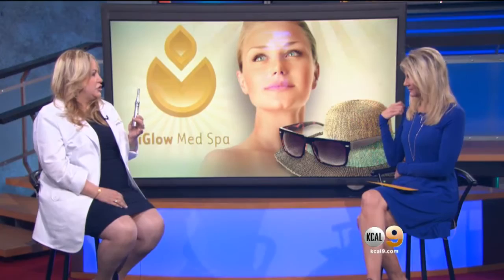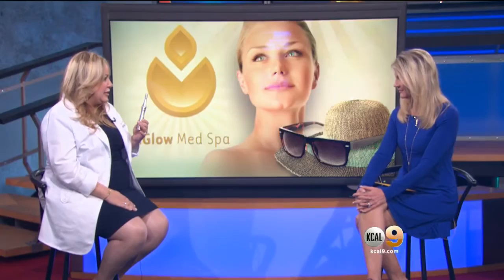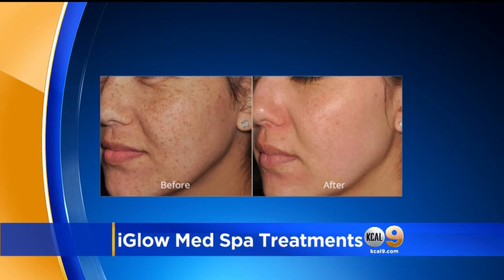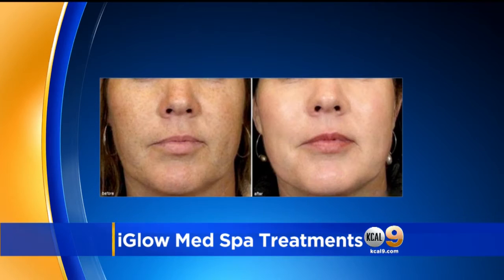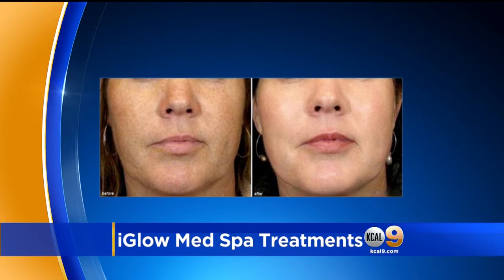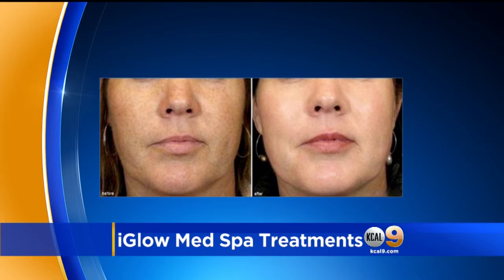Acne Scars, Wrinkles Disappear In New Skin Treatment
Nurse Nataly of iGlow Med Spa in Beverly Hills talked to Sandra Mitchell about the treatment.